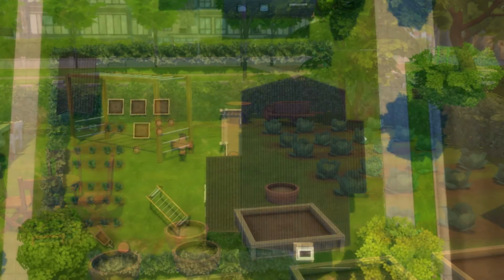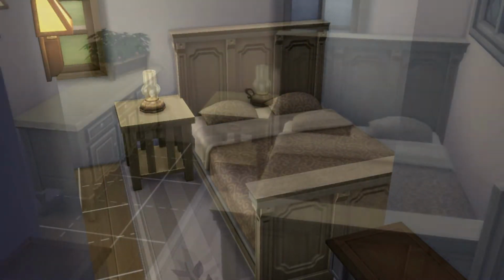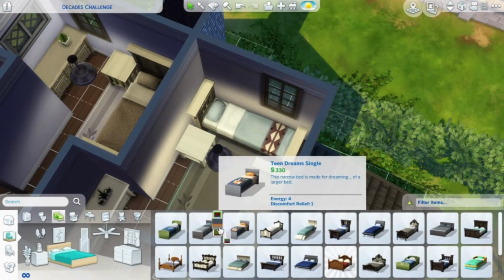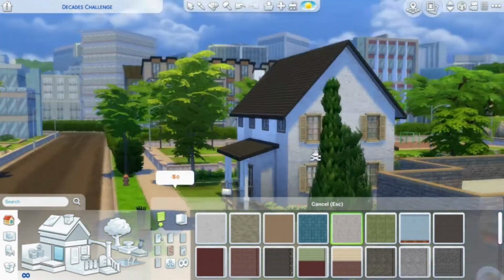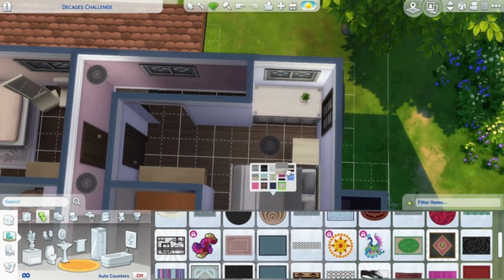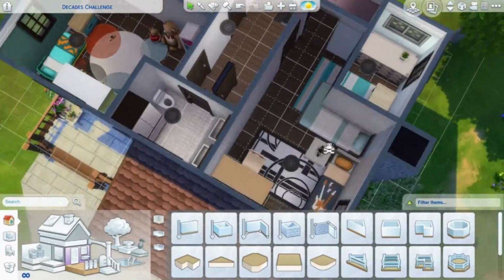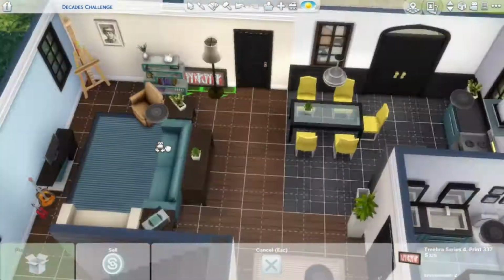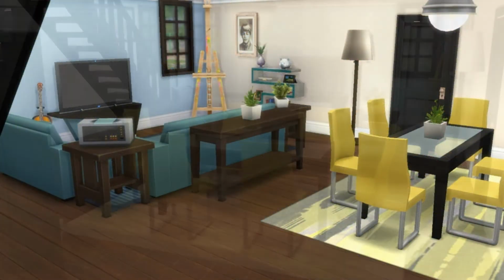I renovated the DECADES CHALLENGE house through the decades - The Sims 4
In this video, I renovate the first house for the decades challenge through the decades. So, there is a renovation for 1900, 1910, 1940 and so on.

Stats: 30x20 lot, all are base game
1900: 56647 simoleons, 4 bedrooms, 1 bathroom, 1 halfbath
1910: 57322 simoleons, 4 bedrooms, 1 bathroom, 1 halfbath
1940: 54421 simoleons, 4 bedrooms, 1 bathroom, 1 halfbath
1950: 53516 simoleons, 4 bedrooms, 1 bathroom, 1 halfbath
1960: 55743 simoleons, 4 bedrooms, 1 bathroom, 1 halfbath
1970: 58818 simoleons, 4 bedrooms, 1 bathroom, 1 halfbath
1990: 60018 simoleons, 3 bedrooms, 3 bathrooms
2000: 64560 simoleons, 3 bedrooms, 3 bathrooms